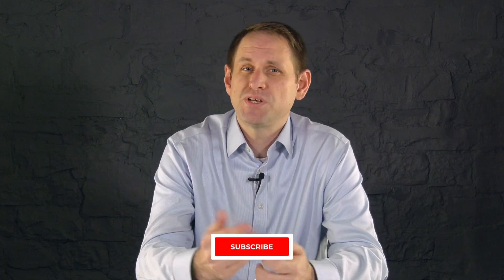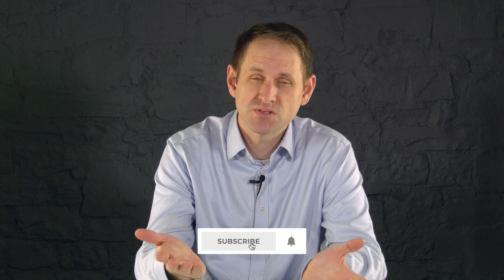Single Core vs Multi Core - Which is more important? A CPU primer.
Is it better to go for a processor with screaming single core performance, or will you get more performance from having more cores?

Navigating the CPU market minefield can be tricky, especially if you don't know your hyper-threading from your cache RAM... but hopefully this CPU primer will help you understand some of the concepts and make a sensible choice.

Either that, or you will fall asleep. Sleep can be good, no?